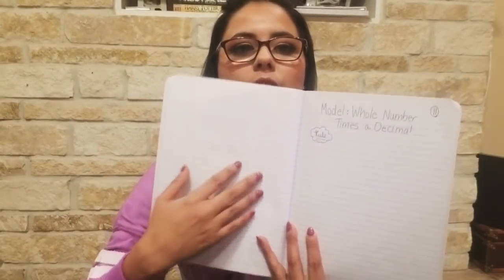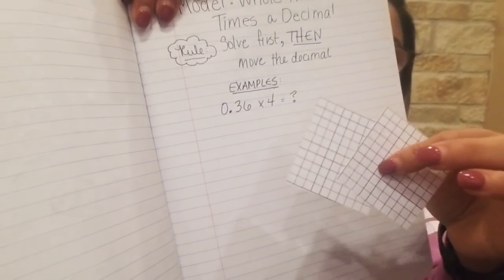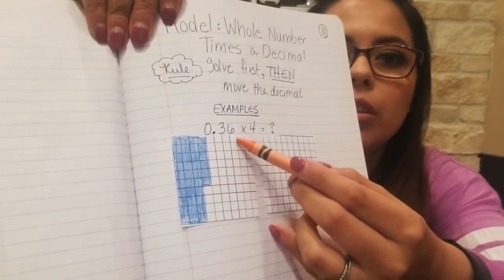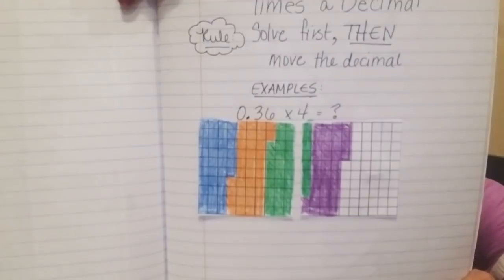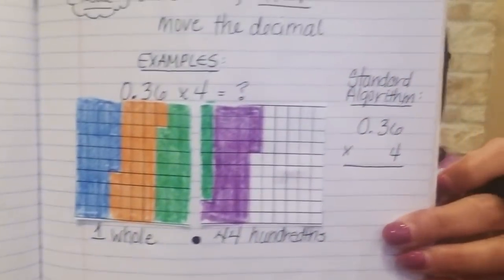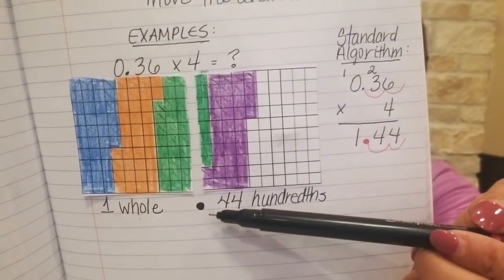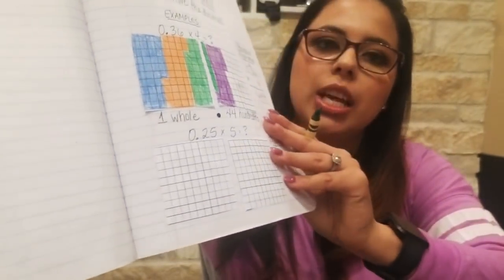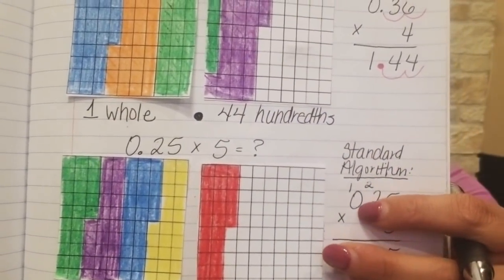Math With Max- Multiplying a Decimal & Whole Number